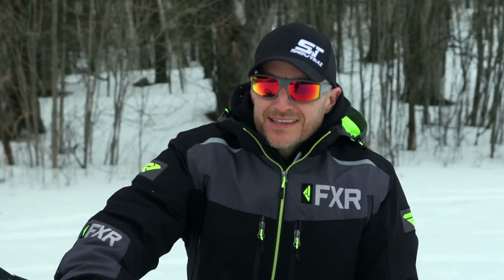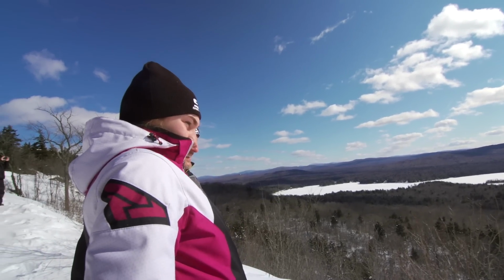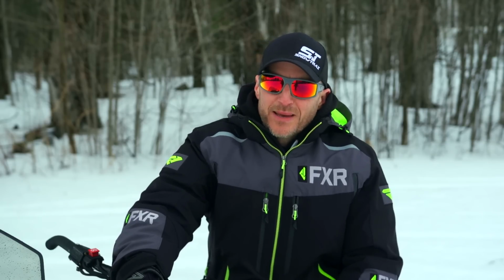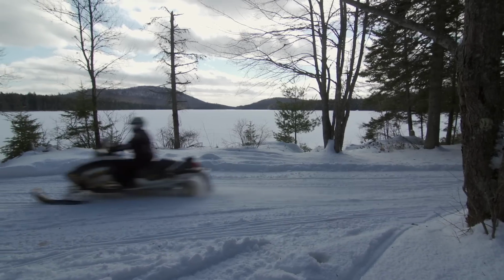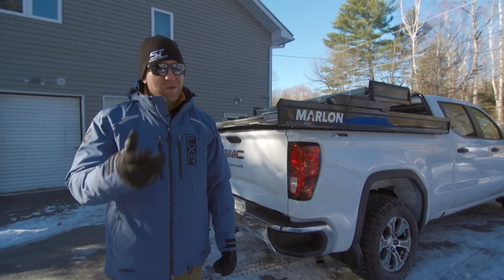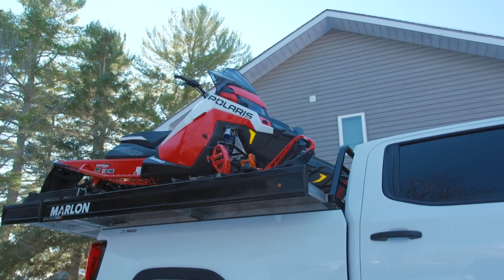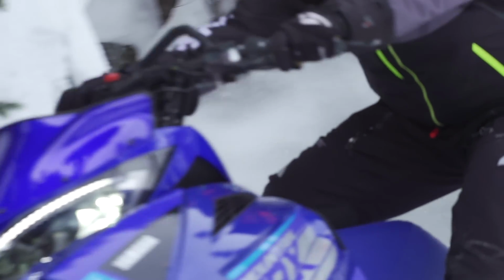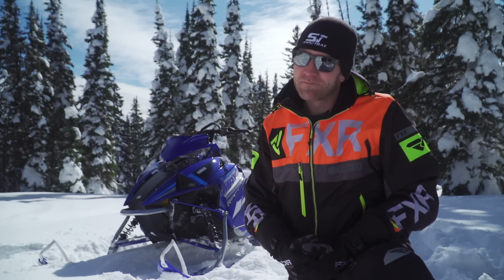SNOWTRAX TV 2021 - FULL episode 1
Matt Lester and his daughter Madeline take an epic father/daughter adventure to Hamilton County in New York State's beautiful Adirondacks region and highlight all the best spots to visit.

Then in TRAIL TECH, AJ takes a closer look at the Marlon Explore Pro II - 7 foot deck with 24-inch clip-on extension on our 2021 GMC Sierra 1500 with EasyLift Air bags.

Then in TEST RIDE, AJ climbs to elevation to find some powder so he can showcase Yamaha's 2021 Mountain Max 154.

ABOUT SNOWTRAX TV

SNOWTRAX airs thirteen episodes from December to April and has established itself as the most watched snowmobile television series in North America.

Each week the SNOWTRAX crew guides viewers through an informative and entertaining half hour revealing the inside scoop on the latest snowmobiles, accessories and riding destinations that make snowmobiling winter's greatest adventure sport.

Affiliated with national broadcasters such as OLN and Sportsman Channel in Canada and Outdoor Channel in the United States, SNOWTRAX effectively reaches over 72 million national households with 24 million of those households being located in the North American snow belt.

SNOWTRAX has and will continue to attract and retain viewers by virtue of its unique, informative and entertaining cinematic format.